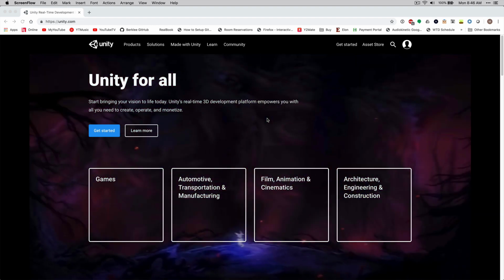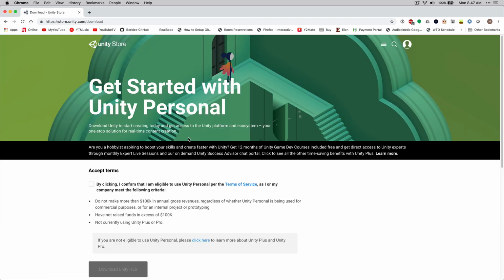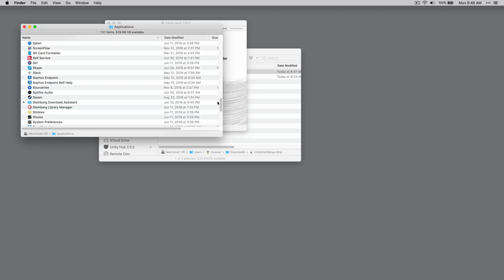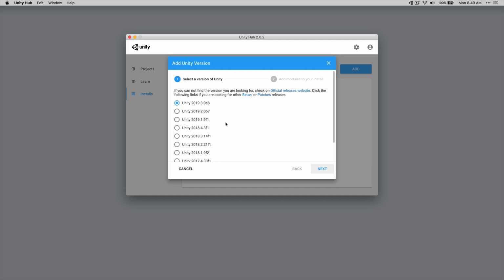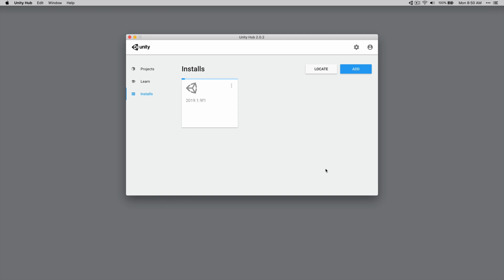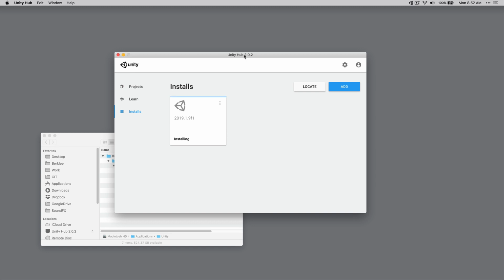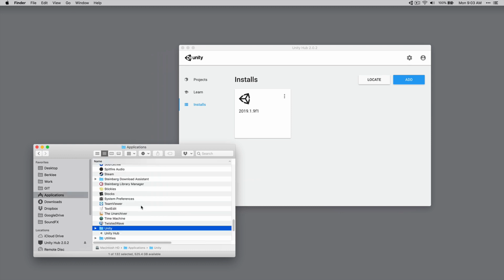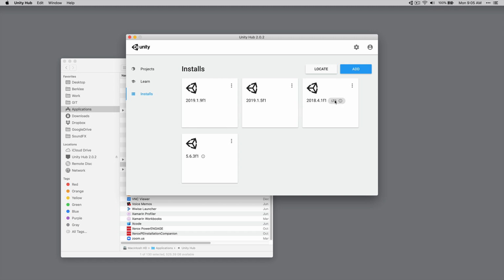Unity Hub and Editor Installation